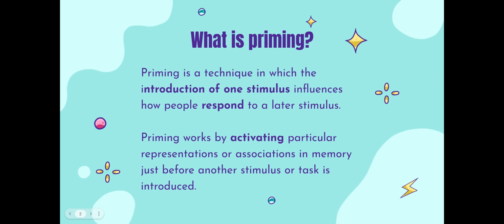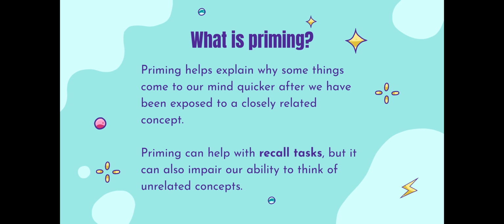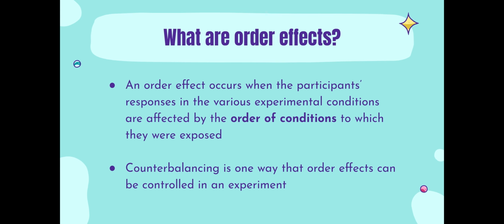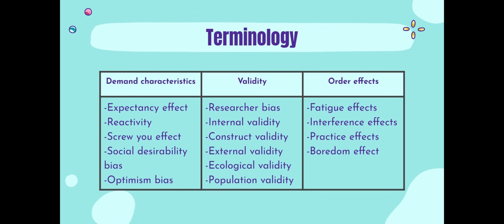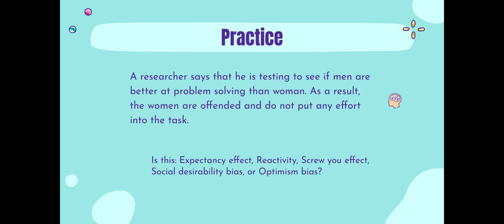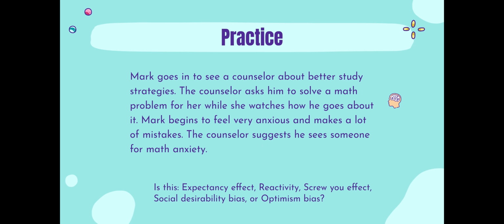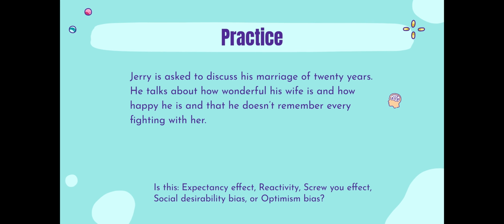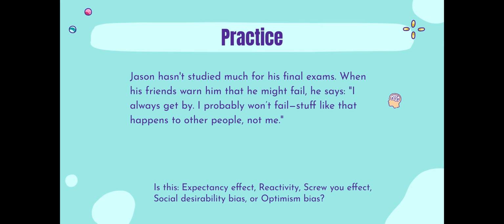Why You’re Losing Marks in IB Psych (and How to Fix It!)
Are you losing easy marks on your IB Psychology exams because you struggle to evaluate experiments? In this video, we break down everything you need to know about priming, demand characteristics, order effects, validity, and common participant biases like social desirability and optimism bias — all with clear examples.

IBeyond is here to help you go beyond memorizing and actually understand the psychology behind the studies. Learn how to spot these issues, boost your analysis, and impress your examiner with stronger evaluation points.